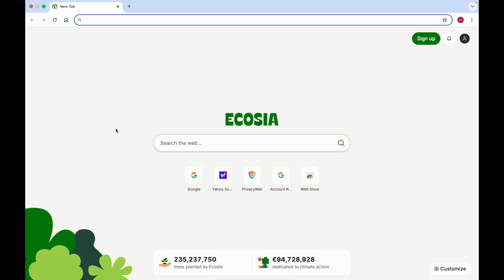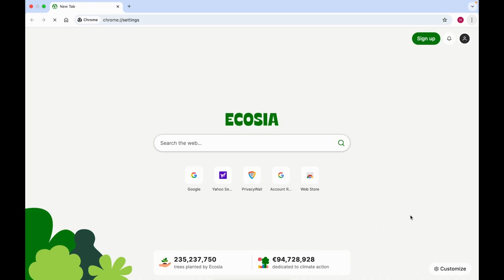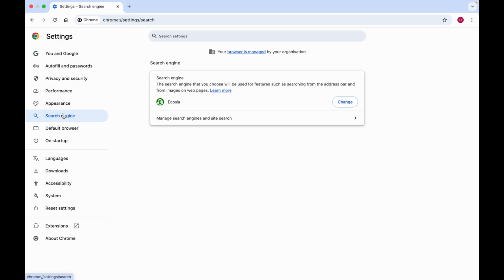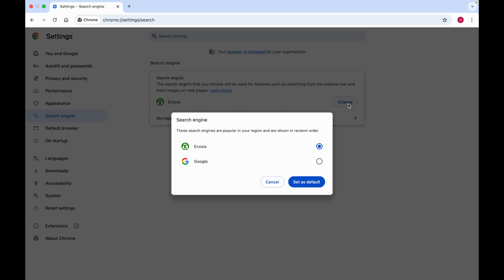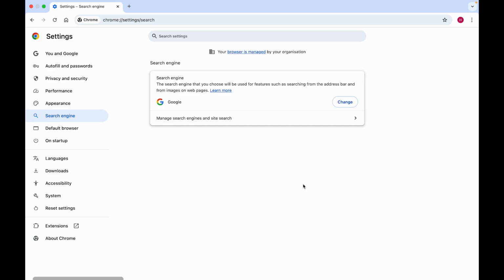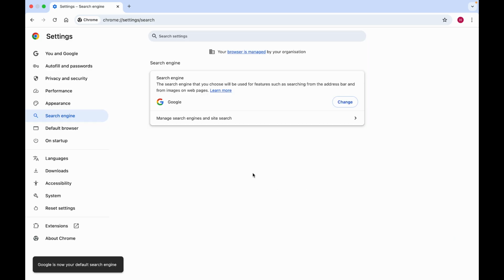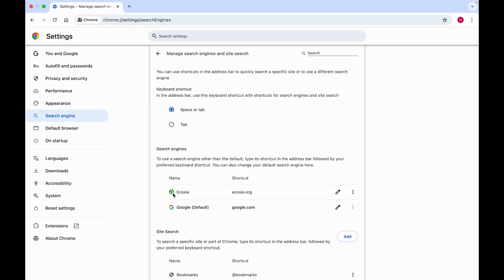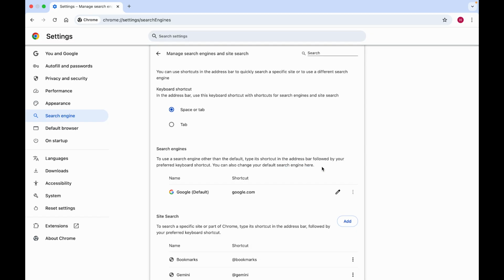How To Remove Ecosia From Google Chrome (Step By Step)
Tired of Ecosia showing up in Google Chrome? In this quick and easy tutorial, I’ll show you how to remove Ecosia From Google Chrome and switch back to Google or any engine you prefer.